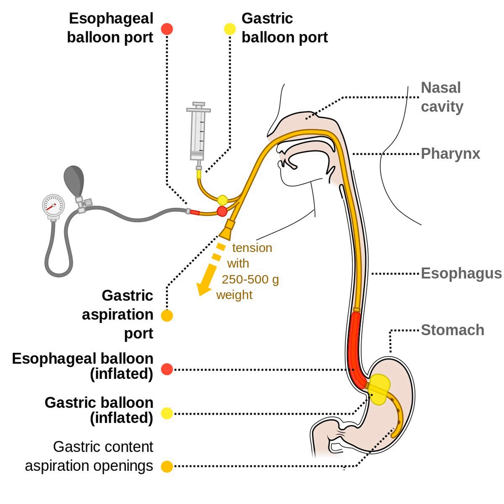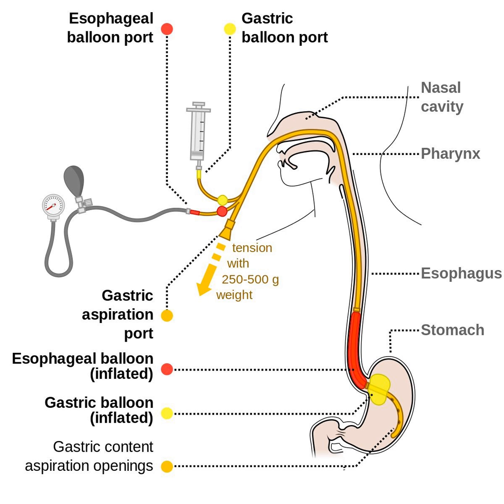Podcast 720: Blakemore & Minnesota Tubes: Part I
Contributor: Dylan Luyten, MD

Educational Pearls:

1. Minnesota Tube has an extra port for suctioning otherwise is the same as a Blakemore Tube
2. Indicated in MASSIVE upper GI bleeding often due to esophageal varices
3. Esophageal varices are dilated, tortuous vessels in the esophagus due to increased portal venous pressure that can bleeding into the upper GI tract
4. Patients with massive upper GI bleed should be intubated prior to placing a Blakemore/Minnesota tube

References:

Meseeha M, Attia M. Esophageal Varices. [Updated 2021 Aug 11]. In: StatPearls [Internet]. Treasure Island (FL): StatPearls Publishing; 2021 Jan-.

Biecker E. Portal hypertension and gastrointestinal bleeding: diagnosis, prevention and management. World J Gastroenterol. 2013;19(31):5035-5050. doi:10.3748/wjg.v19.i31.5035

Powell M, Journey JD. Sengstaken-Blakemore Tube. [Updated 2021 Jul 27]. In: StatPearls [Internet]. Treasure Island (FL): StatPearls Publishing; 2021 Jan-.

Photo from Wikimedia Commons